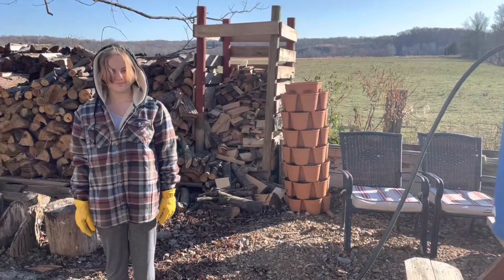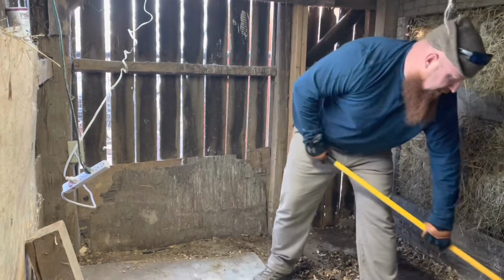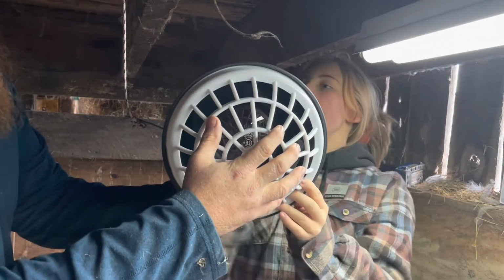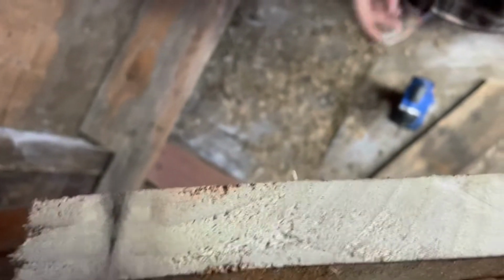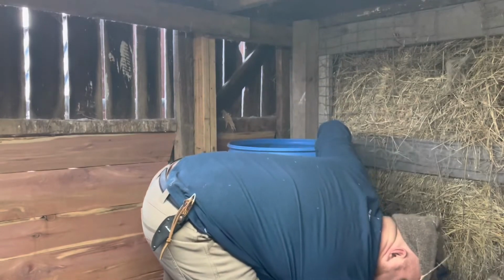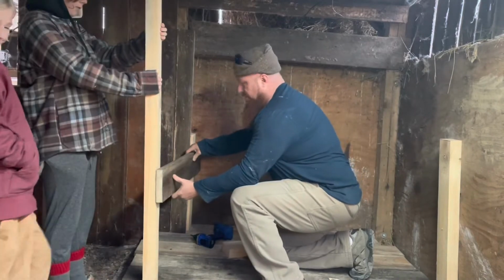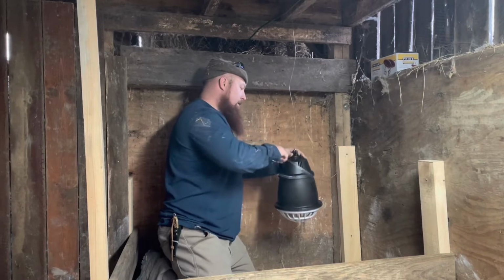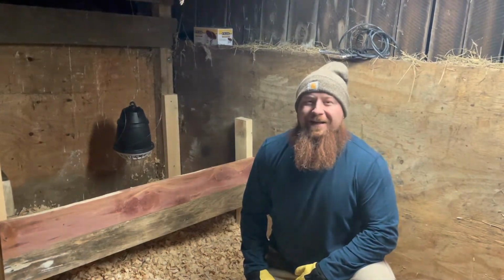Episode 1 of preparing Tippy our Kunekune’s farrowing stall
Join us as we rehab this former rabbit colony room and make it farrowing stall for our KuneKune Tippy.

I misspoke and said bowl and cup in the video describing grain patterns. I meant to say cup and crown.

We hope y’all enjoy seeing how we spent our afternoon at Chasin’ Dreams Homestead